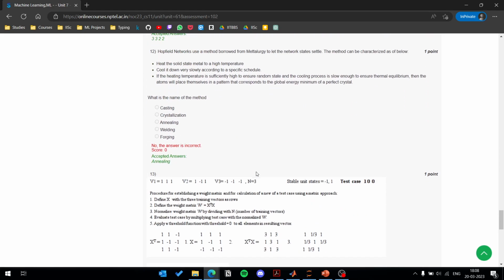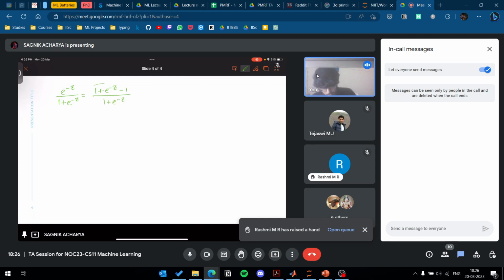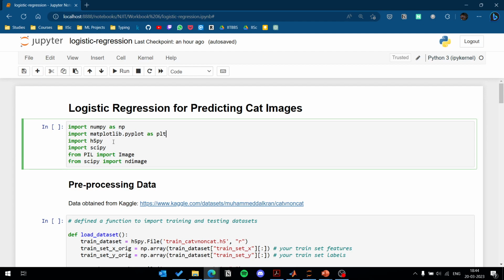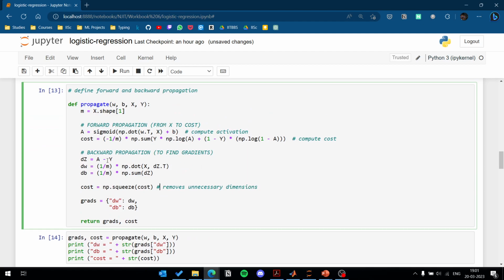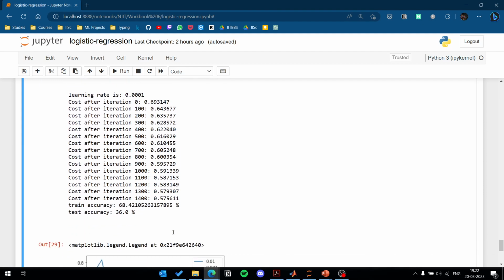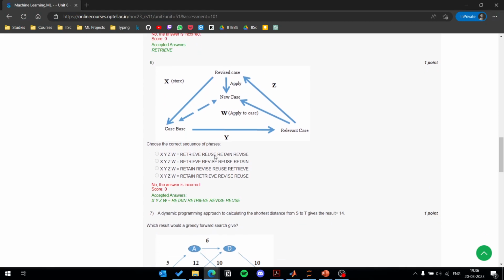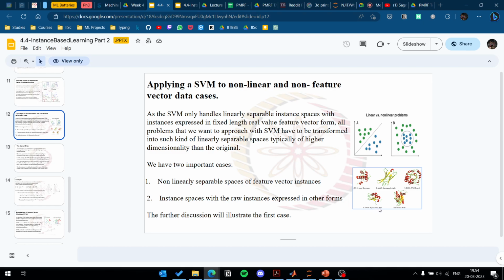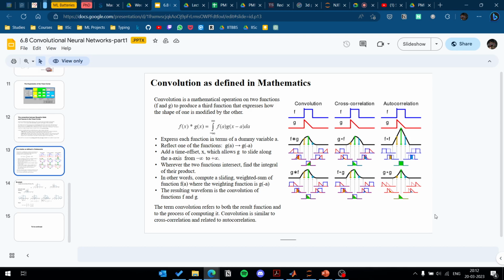PMRF TA Session 7 (Jan 2023) - Machine Learning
Link to the Jupyter Notebook and data (please copy and paste in browser)

You can run the code in Google Colab, use Jupyter Notebooks installed on your local system, or install the Jupyter Notebook extension in VSCode to view and run the .ipynb file.